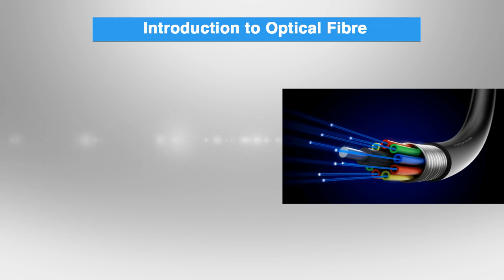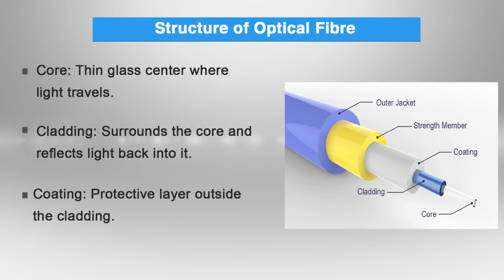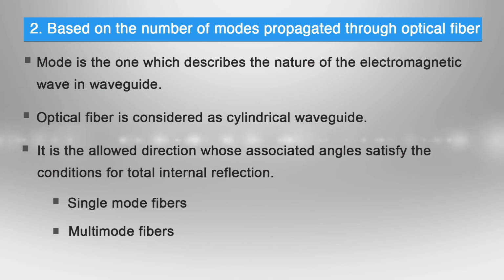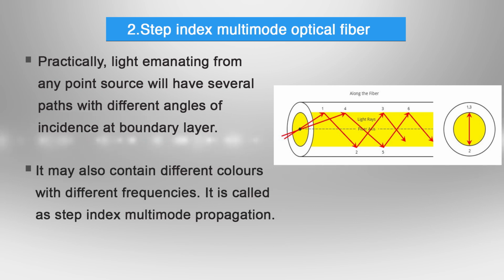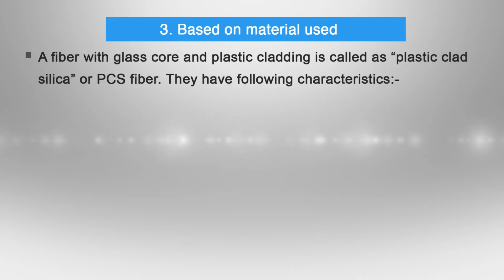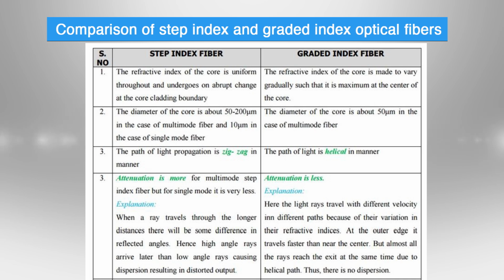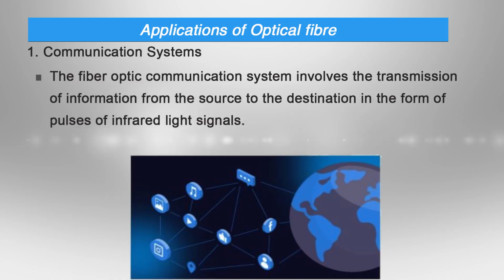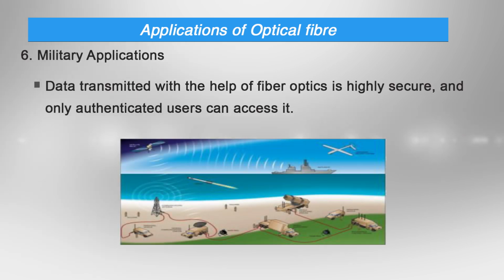Lecture 37 Optical Fiber Types and Characteristics